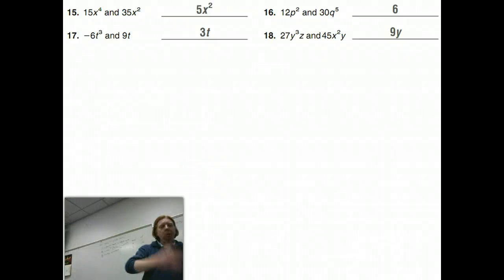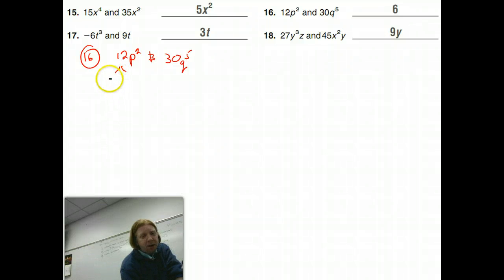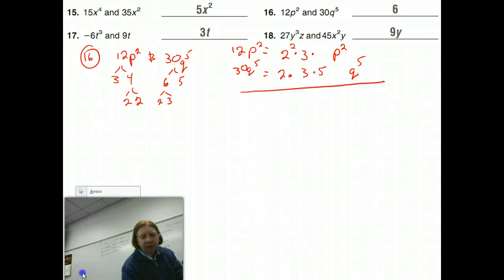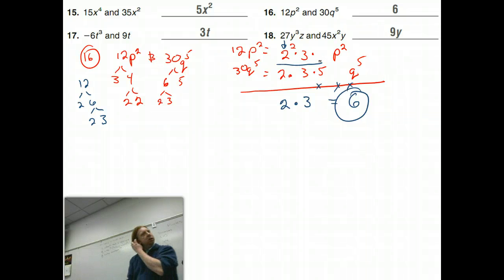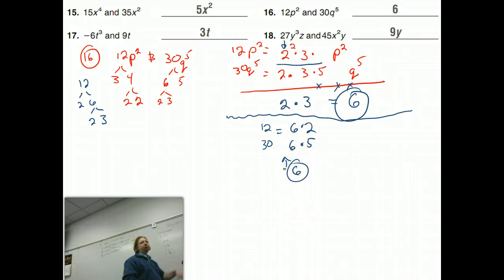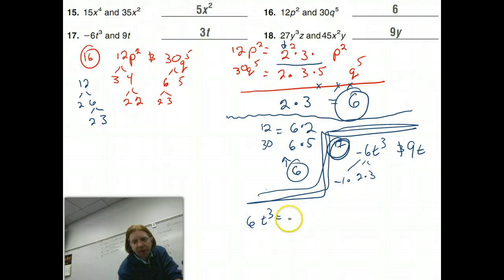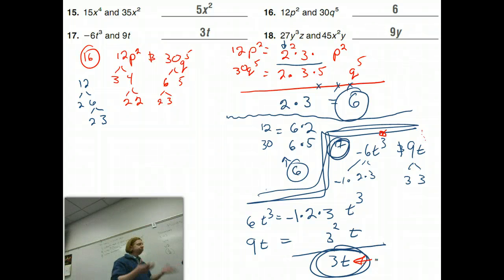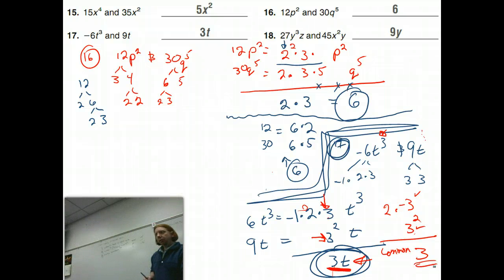Alg 8-1 Homework #16, 17